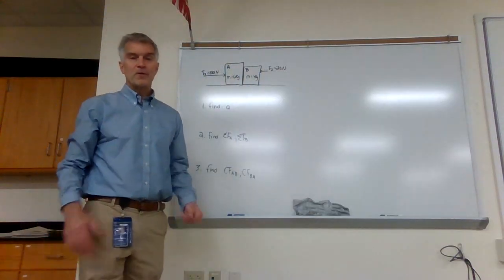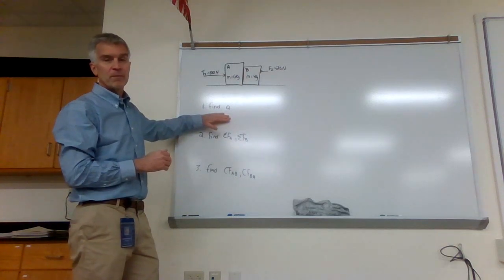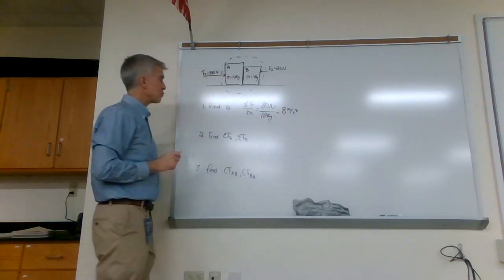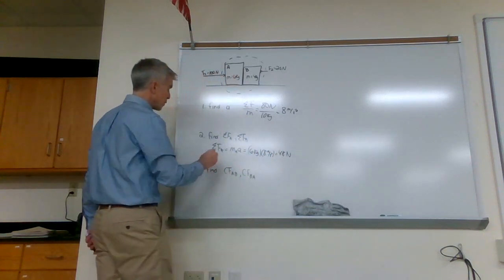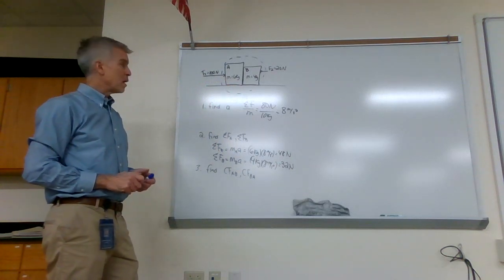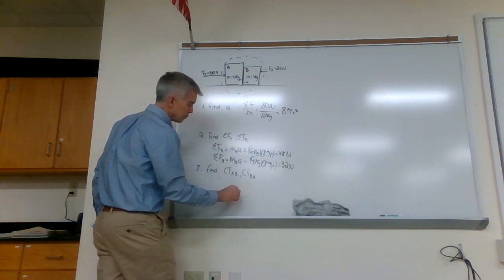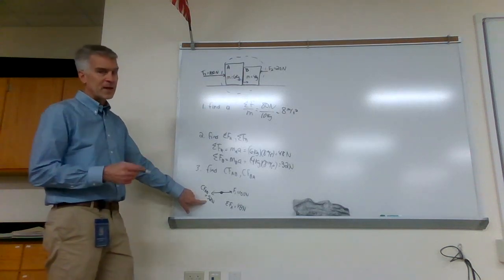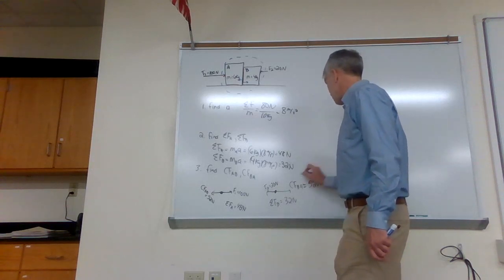Two blocks being pushed on a frictionless surface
How to analyze the situation of two blocks being pushed on a horizontal and frictionless surface.